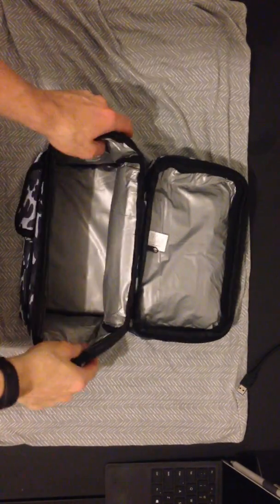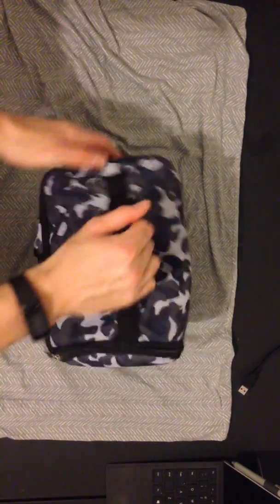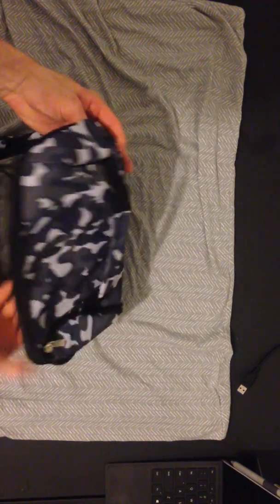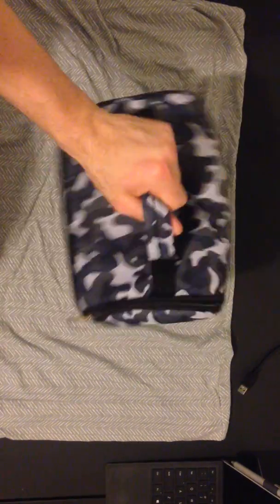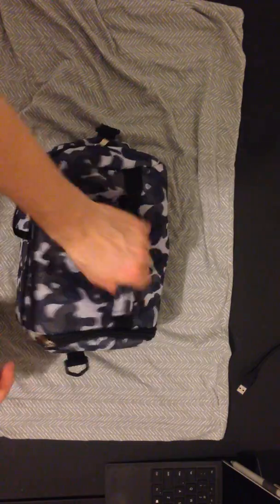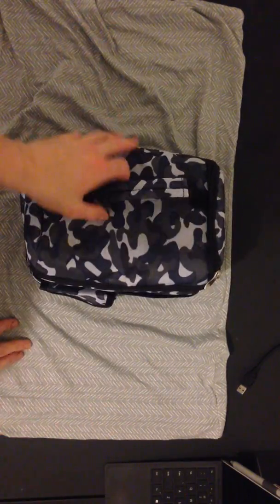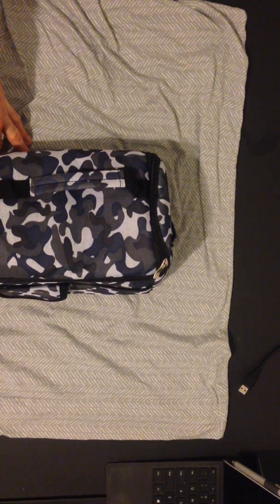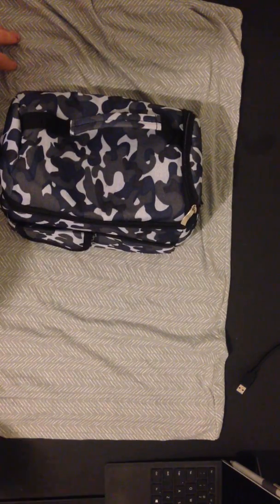ReaLegend Insulated Tote Lunch Bag with Adjustable Shoulder Strap, Camouflage Blue